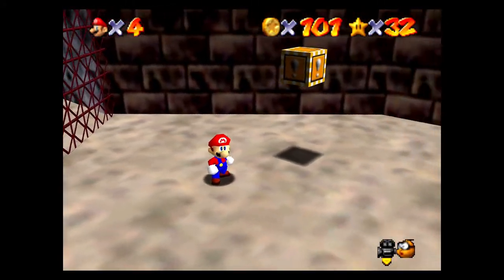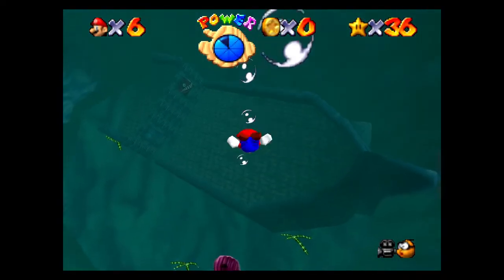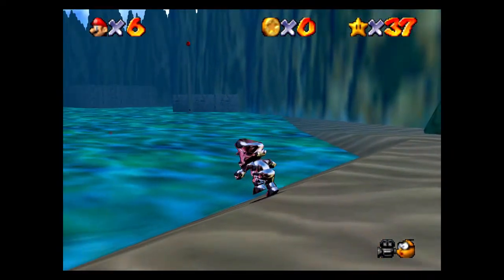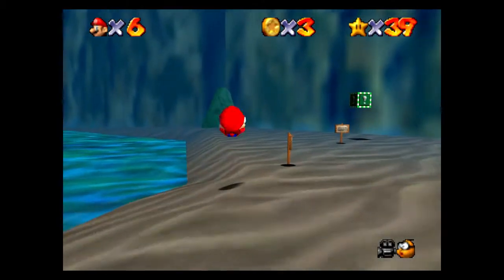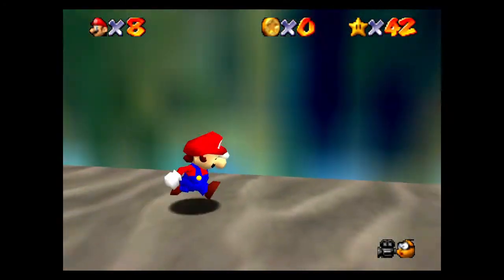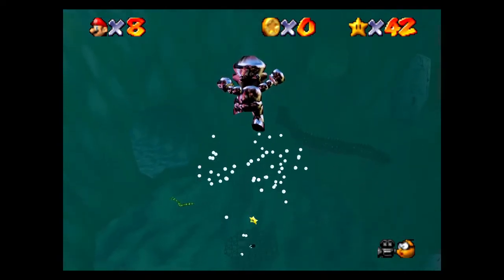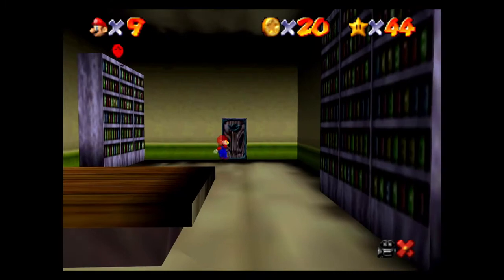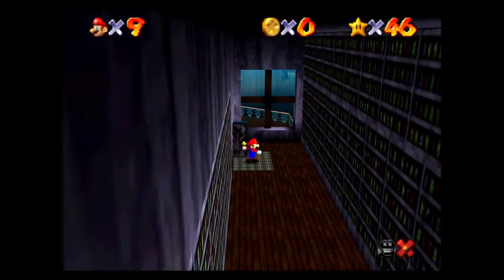Super Mario 64 - Episode 4: More 3D Swimming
Let's essentially explore the testing grounds for underwater maneuvering some more, among other things... And let's hope we don't make another blunder like in the last episode.